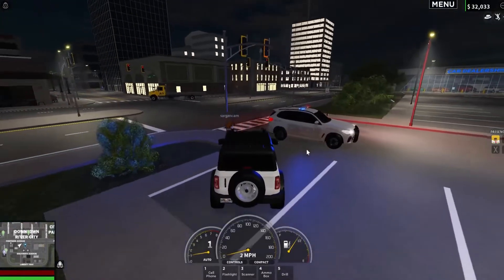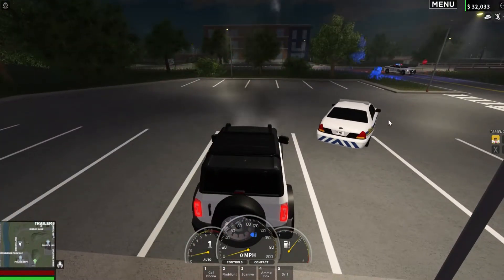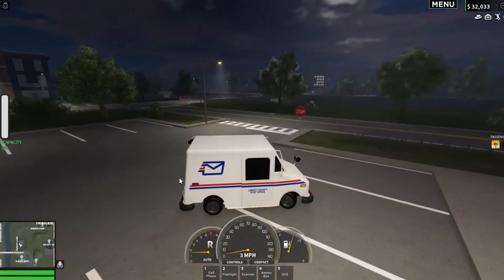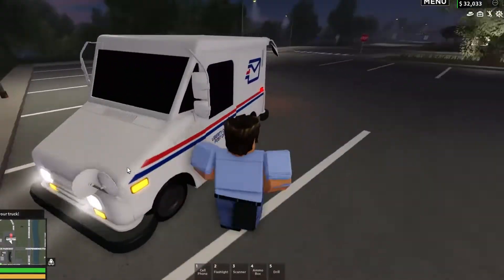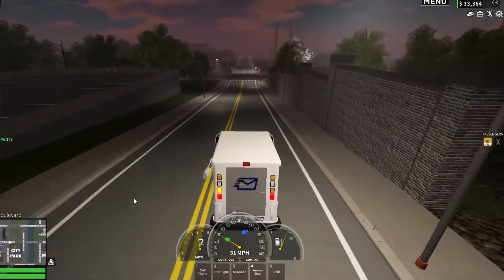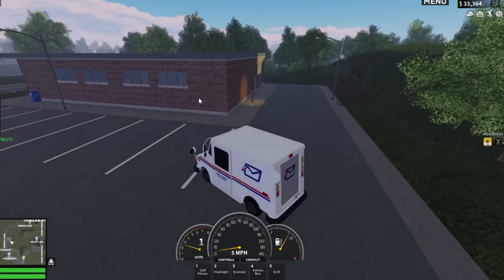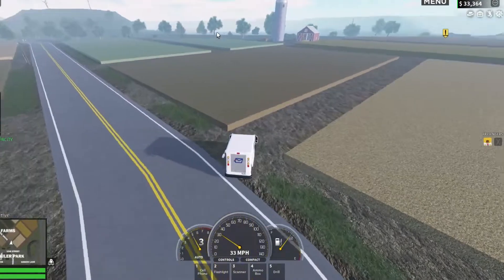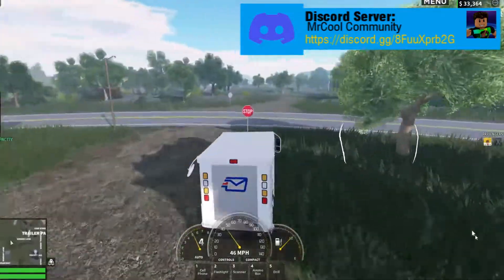Becoming a POSTAL WORKER and collecting mail from the new DROP BOXES! (ER:LC Liberty County, Roblox)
Today I become a postal worker and collect mail from the new drop boxes!

( I do not accept random friend requests)

" OnPatrol1 "